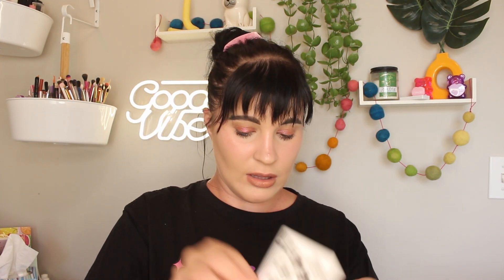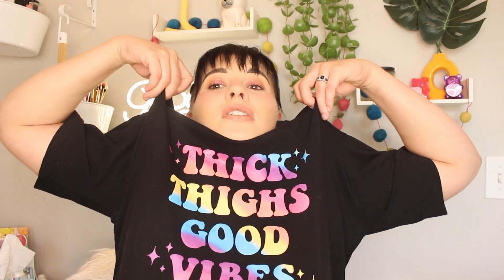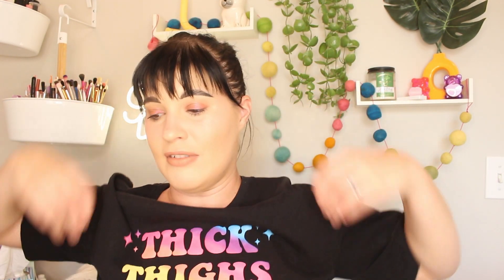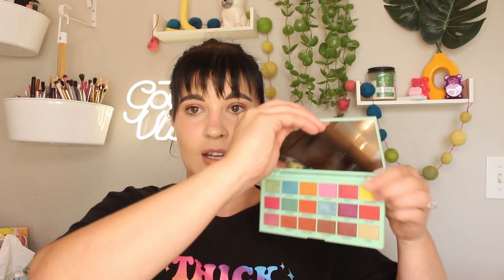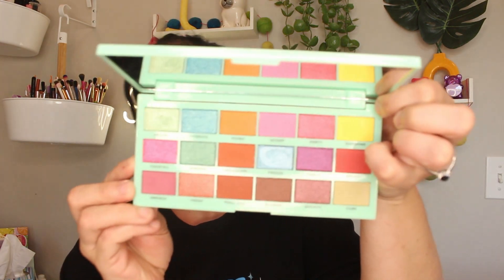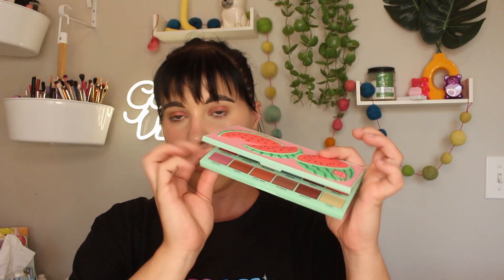July Deck Of Panning Update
Hey guys I hope you enjoy todays video! Today I'm doing an update on my deck of panning for the month of June! I hit most of my usage goals.

INTRO

OUTRO

► Green Screens Used:
-Crafty 10
-Reina Gulle